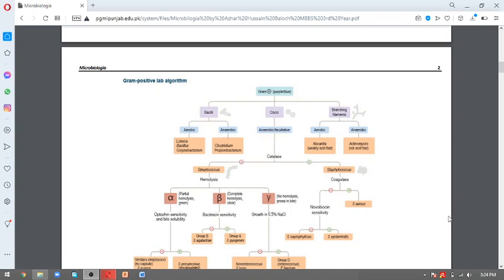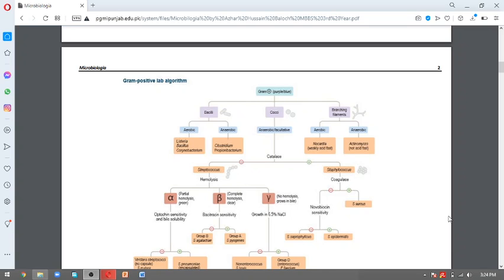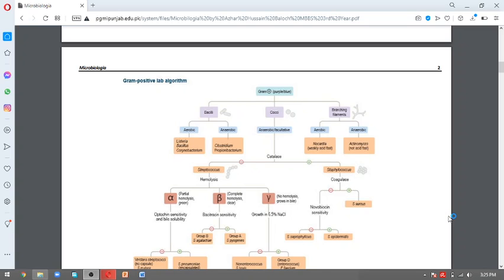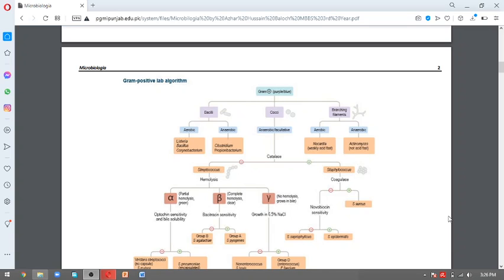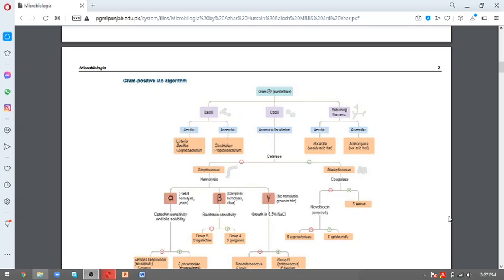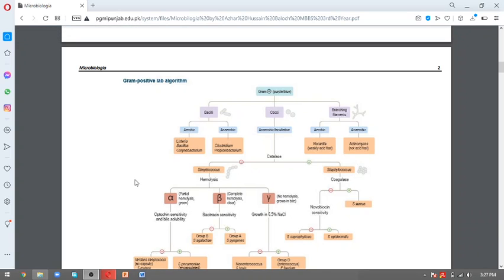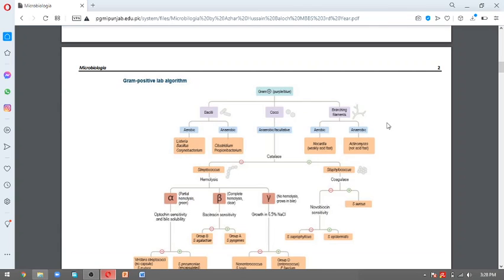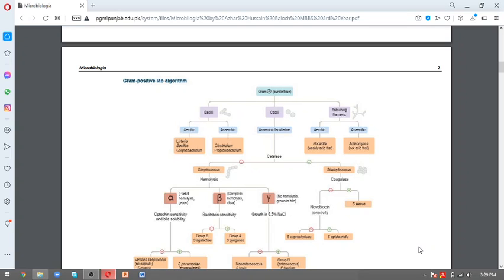NEET PG | Classification of Gram Positive Bacteria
Book Used Microbiologica by Azhar Hussain Shah